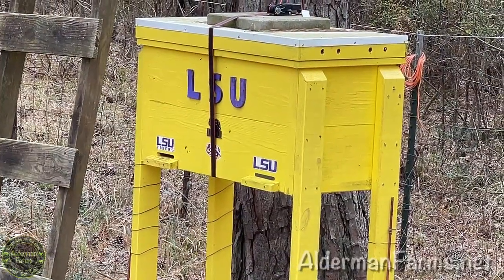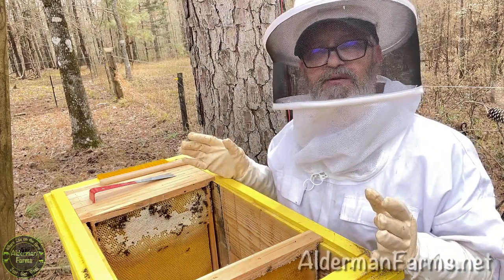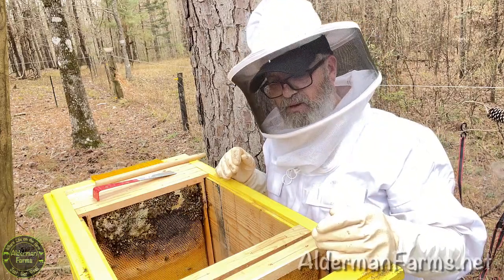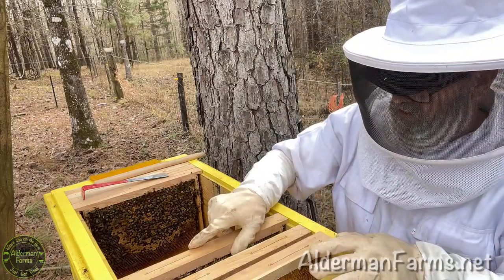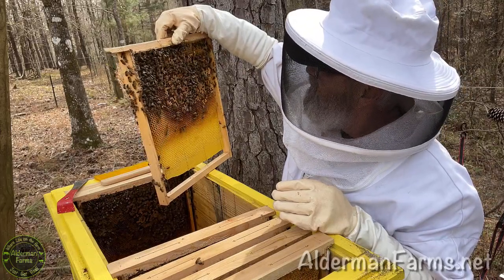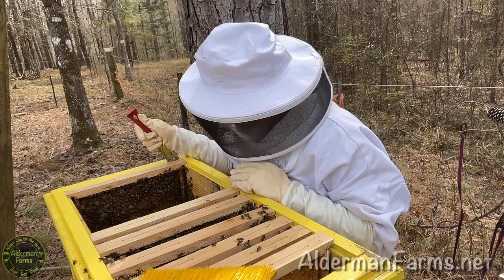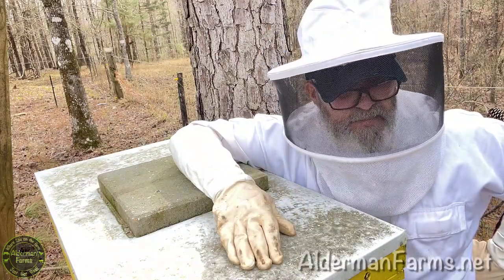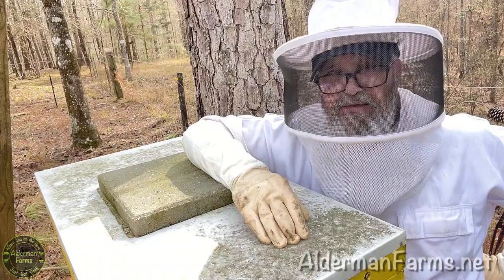2021 Spring Hive Inspection | BIG BLACK ANTS! at AldermanFarms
2021 Spring Hive Inspection | BIG BLACK ANTS! at AldermanFarms